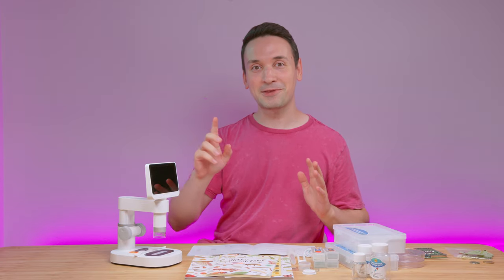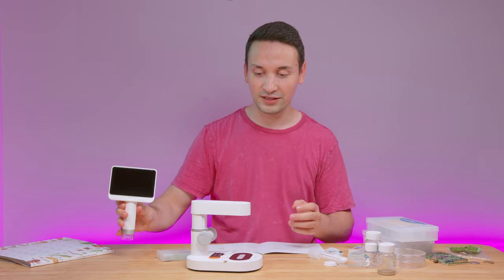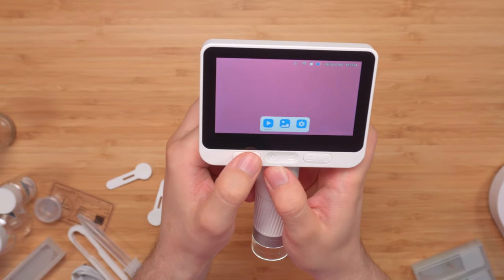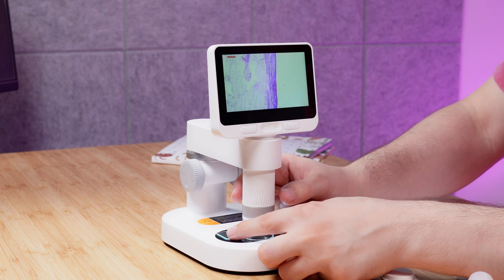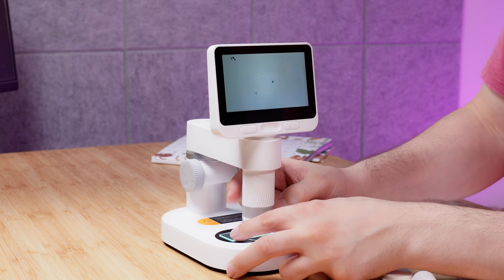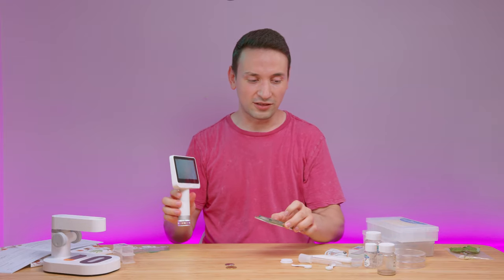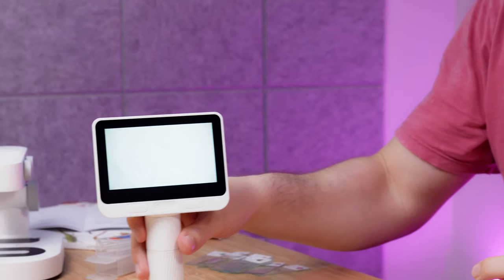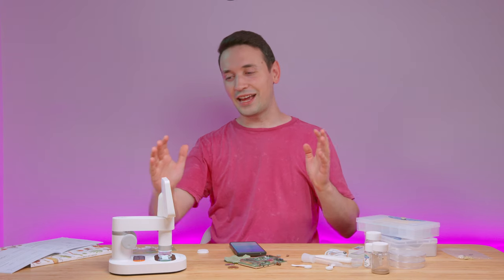Digital Microscope With Amazing Quality The Beaverlab Darwin M2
What sets the Beaverlab Darwin M2 apart is its versatility. Unlike traditional microscopes, this one is detachable digital microscope, allowing me to take it anywhere I want. Whether I'm indoors or outdoors, the Darwin M2 is always ready for an adventure. I've had the pleasure of observing fascinating specimens on hikes, field trips, and even in my own backyard. Its portability has opened up a whole new world of possibilities for scientific exploration.

One of the things that impressed me right from the start is how user-friendly the Darwin M2 is. Adjusting the focus is a breeze, even for someone like me who is not an expert. It takes just a few seconds to get everything in sharp detail, making it accessible to people of all ages. I can already imagine the joy and excitement this microscope can bring to curious young minds, igniting their interest in science and sparking their imagination.

When it comes to magnification, the Darwin M2 doesn't disappoint. With a maximum magnification of 1600x, I've been able to explore the tiniest details of various specimens. Whether I'm examining circuit boards, marveling at the intricate structures of plankton, or inspecting the early stages of garden pests, this microscope provides an up-close and personal view that is simply mesmerizing. I've even captured full HD 1080p videos and photos, allowing me to analyze and study my findings in detail.

While the Darwin M2 may not be designed for professional biologists, it is a genuinely captivating device for anyone with an interest in exploring the microscopic realm. The wireless picture transmission feature adds an interactive element, allowing me to share real-time images with friends on smartphones or large displays. It's perfect for sparking discussions and fostering a deeper appreciation for the hidden wonders of the microscopic world.

In conclusion, the Beaverlab Darwin M2 has completely transformed my perspective on microscopy. Its detachable design, user-friendly interface, great image quality, and interactive capabilities make it a must-have tool for scientific exploration, education, and personal curiosity. Join me on this captivating journey as we unlock the secrets of the microscopic realm together.

The opinions expressed in this video are entirely my own and based on my personal experience with the Beaverlab Darwin M2, the unit was provided by Beaverlab and no compensation was provided for this video.